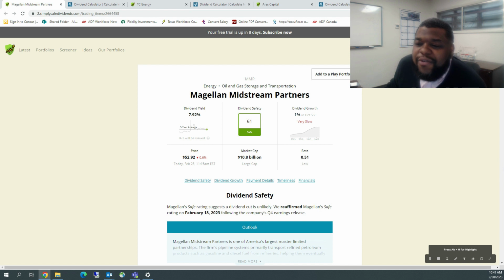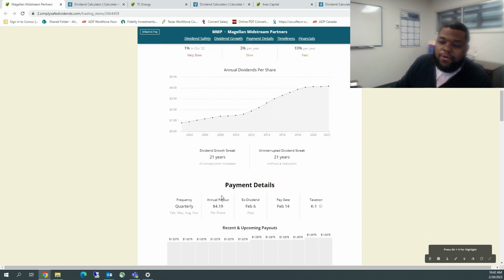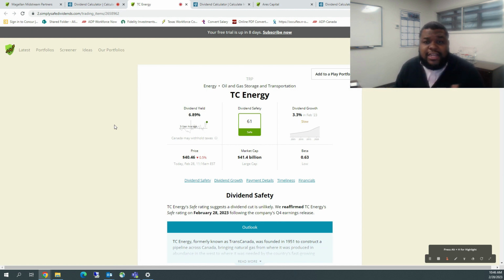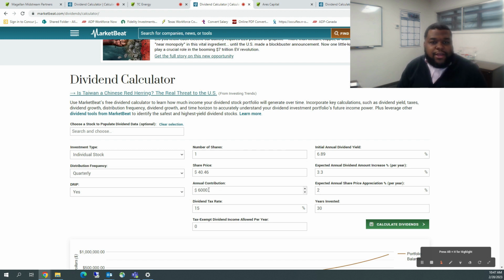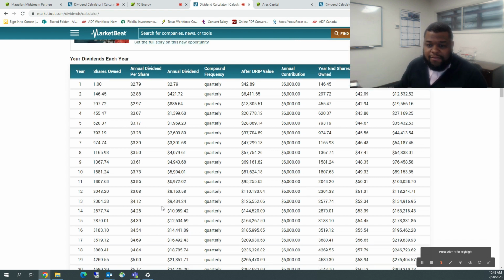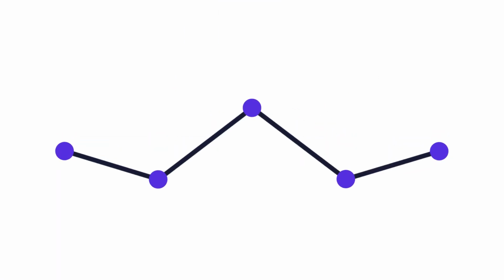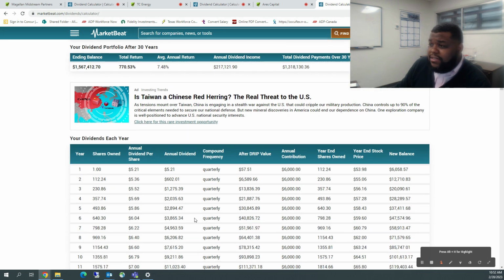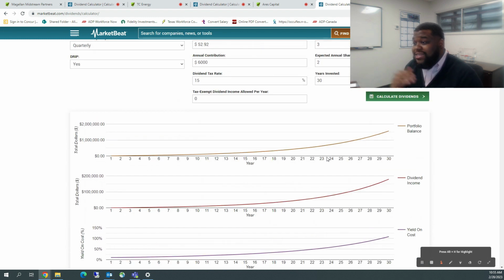How to Make $300 per Month with Dividend Investing SECRET: Make Money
How to Make $300 dollars per month in dividends in Dividend Growth Investing Passively. Learn the right strategy to make $300 per Month in Dividends.

Hey everyone! I wanted to share with you about how everything you wanted to know about how to make $300 dollars a month in dividends. I love dividend investing and I hope this video motivates and inspires
you to keep on dividend investing in high growth dividend stocks 2023. Stay the course and you will see the rewards of long term investing results.

00:00 Introduction
01:44 Leveraging Stocks to Make Money
02:18 Stock #1
05:56 Stock #2
10:13 Last Stock
15:18 $$$$$